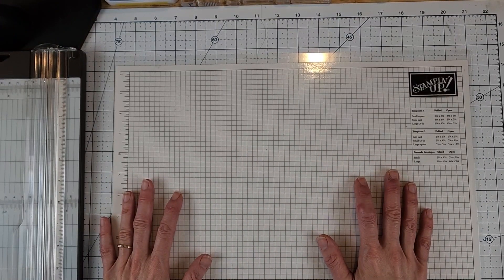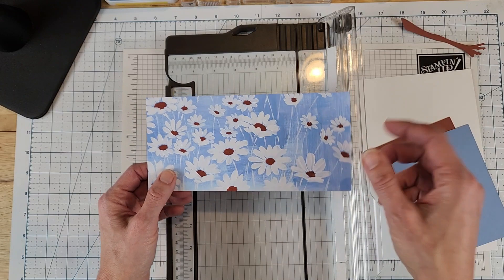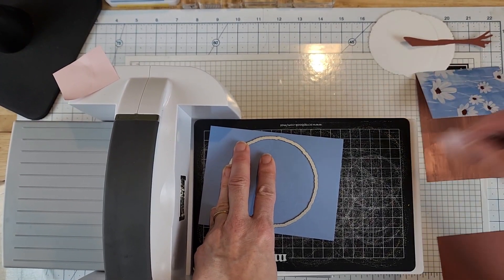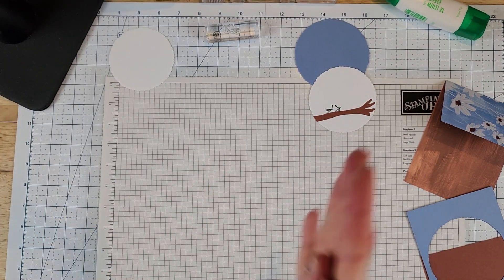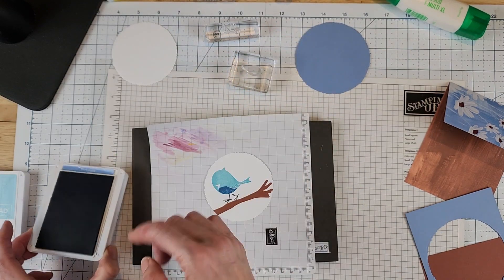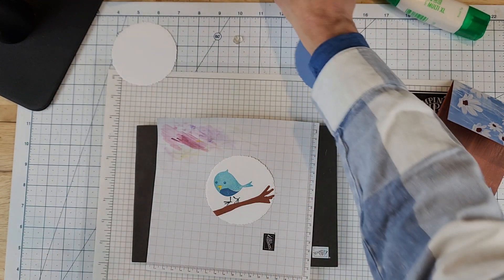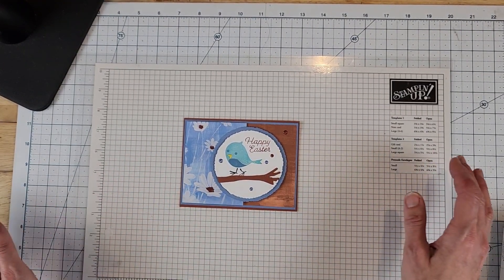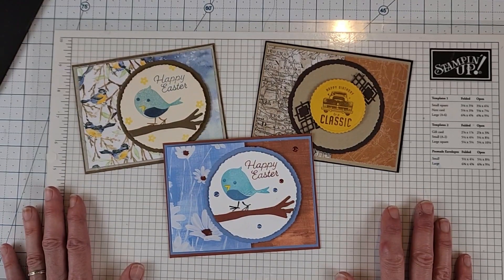Sweet Songbirds Fun-Fold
🎁 Receive a gift from me when you shop, use Host Code H4ESXB7J

📪Do you want a FREE tutorial delivered to your inbox📮?

👉🏻Want a discount on all your crafting supplies❓